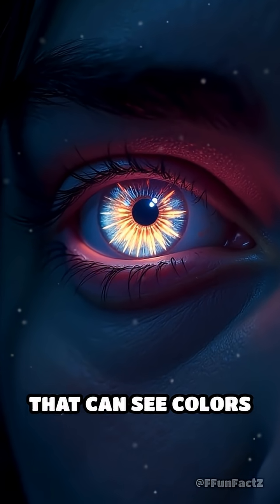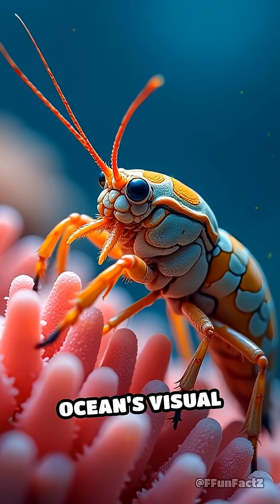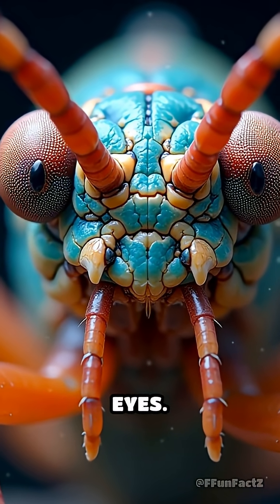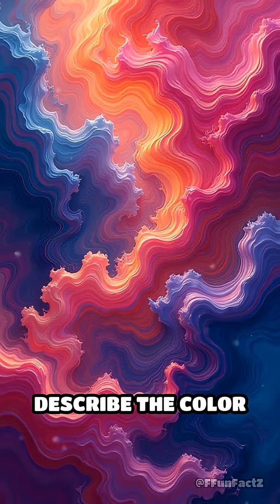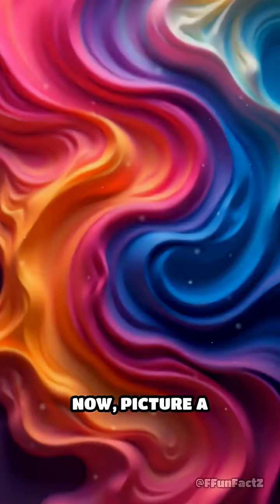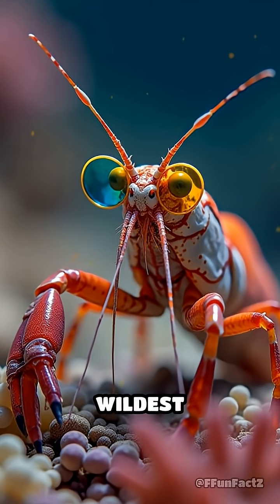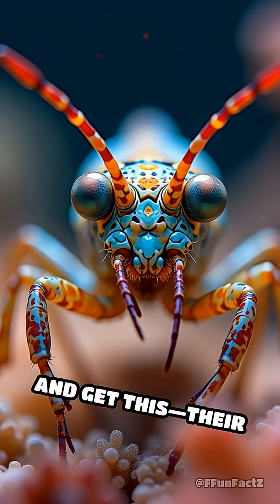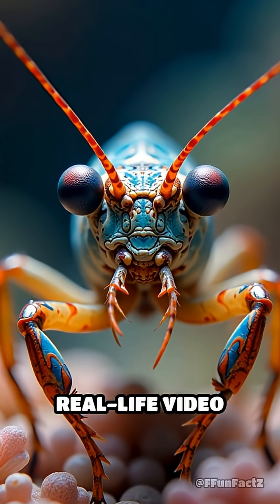Mantis Shrimp: Superhero Eyes Exposed!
Mantis shrimp see the world in insane colors we can't imagine. How many colors do YOU think they see?